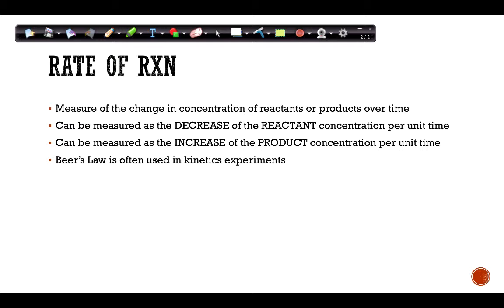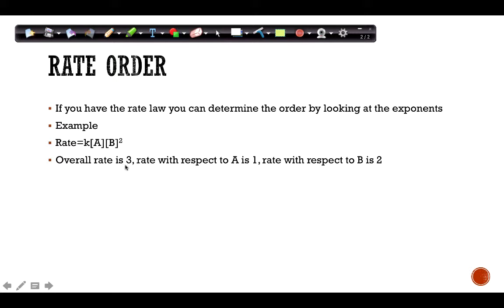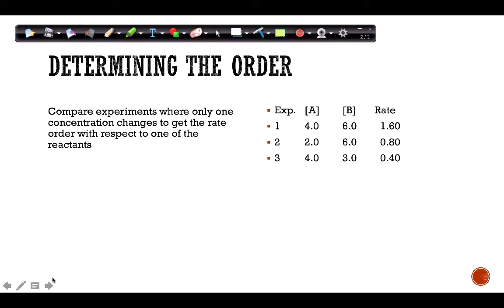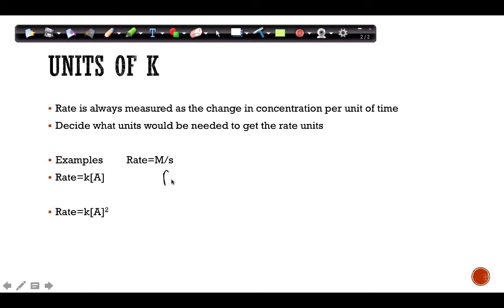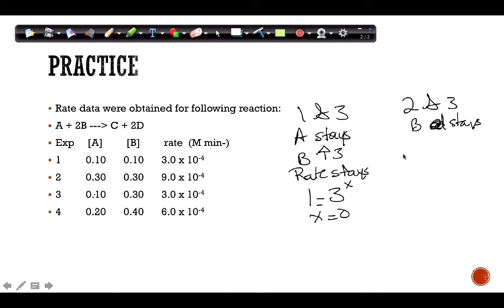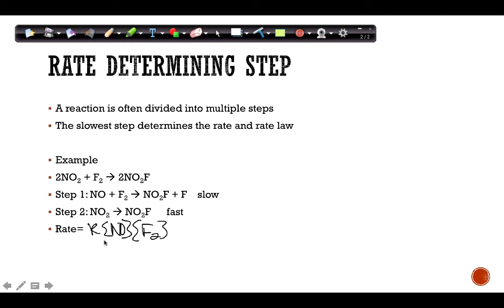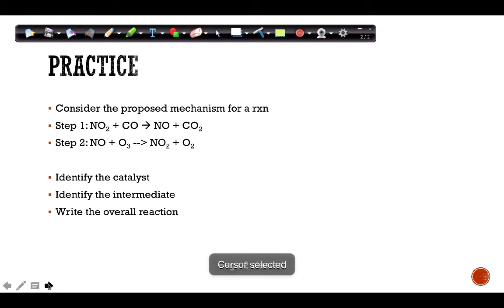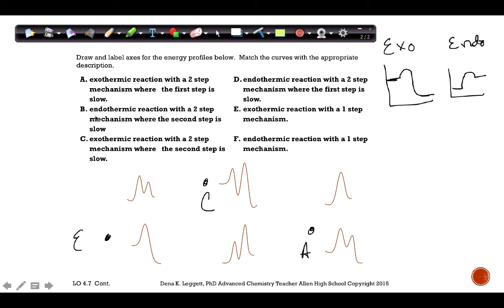AP chemistry review 8 kinetics